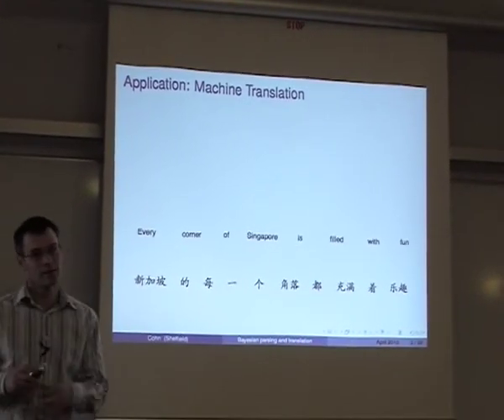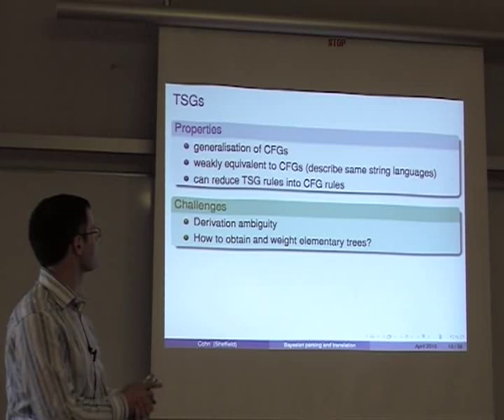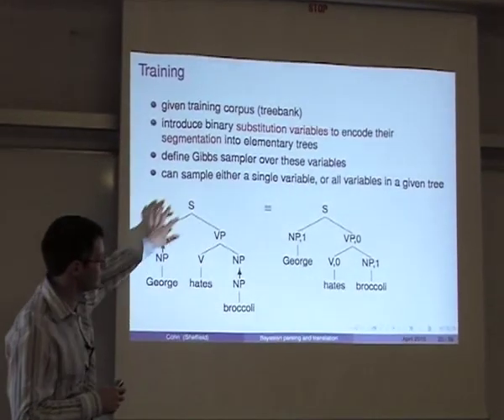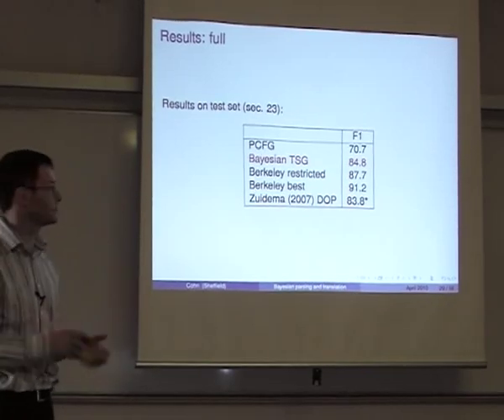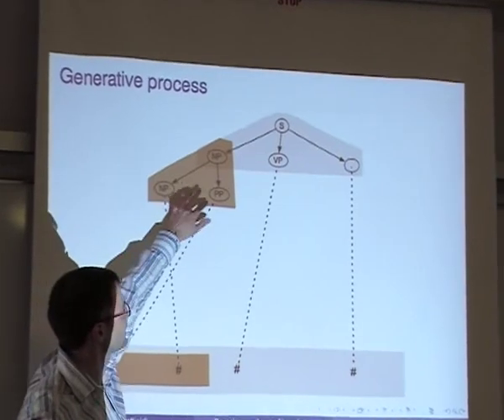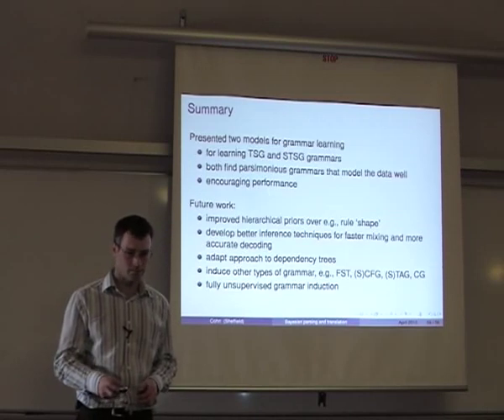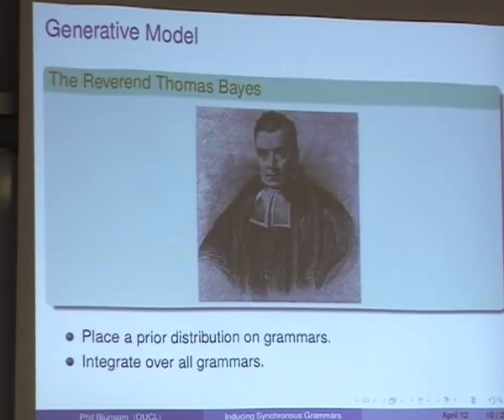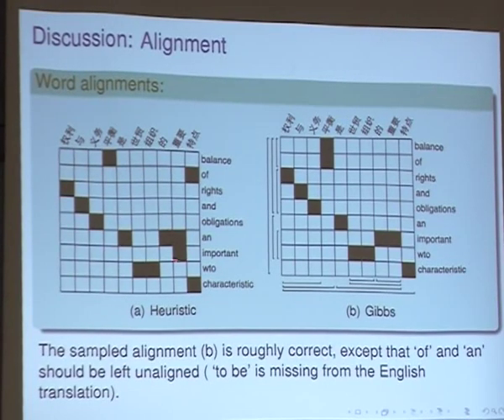Bayesian non-parametric models for parsing and translation [ LingMon #47 ]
Context free grammars have long been popular for modelling natural language syntax and translation between human languages. However, their underlying independence assumptions are much too stringent for accurate data modelling. Considerable research effort has focussed on using linguistic intuitions to enrich CFGs, resulting in state-of-the-art parsing performance. In this talk, I take a different approach by learning an enriched grammar directly from the data without resorting to linguistic knowledge. Instead the grammar is an emergent property, found by unsupervised inference in a Bayesian model of tree-substitution grammar (TSG; a.k.a. DOP). Bayesian methods provide an elegant and theoretically principled way to model TSG by incorporating a prior over the grammar and integrating over uncertain events. I'll present non-parametric Bayesian models for two related tasks: 1) learning a TSG for syntactic parsing and 2) learning a synchronous TSG for machine translation. The models learn compact and simple grammars, uncovering latent linguistic structures and in doing so outperform competitive baselines. This is joint work with Phil Blunsom and Sharon Goldwater.